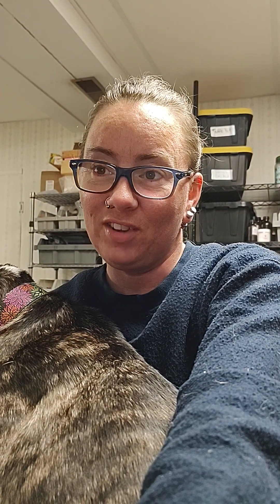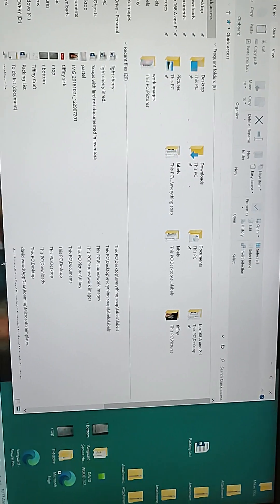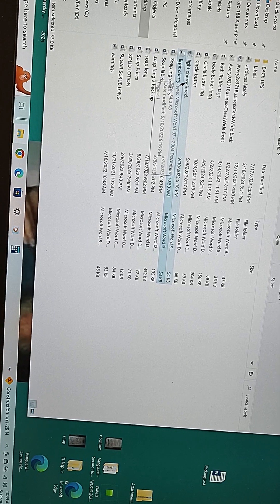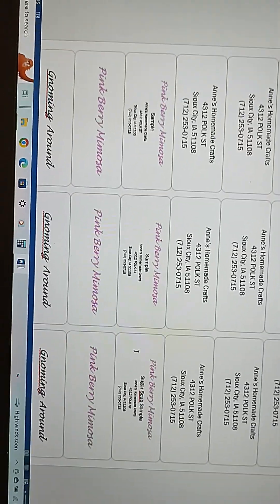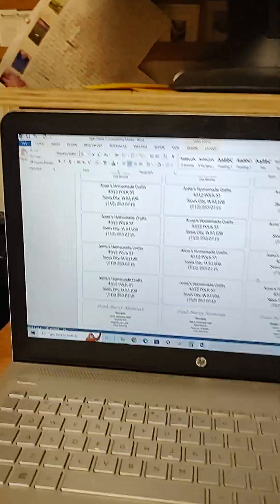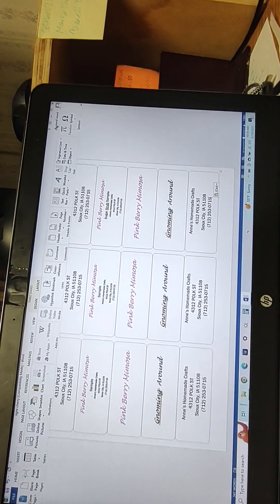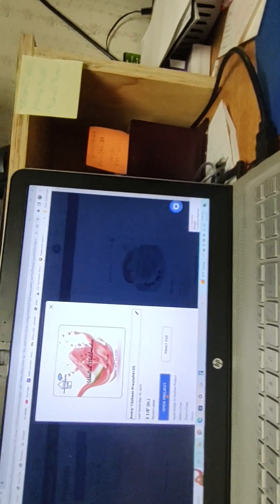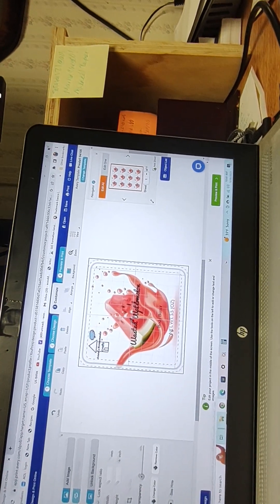labels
part 1 of 2 labels!